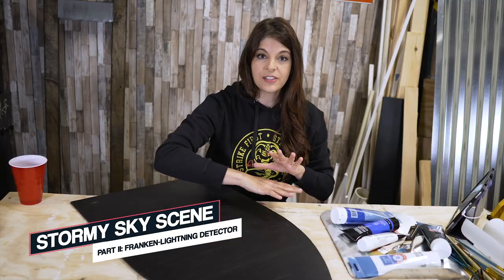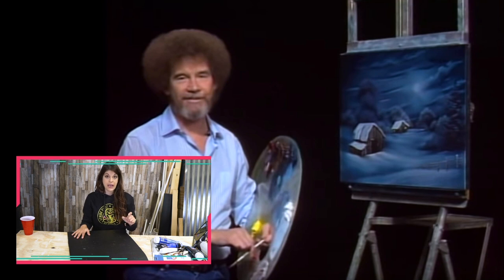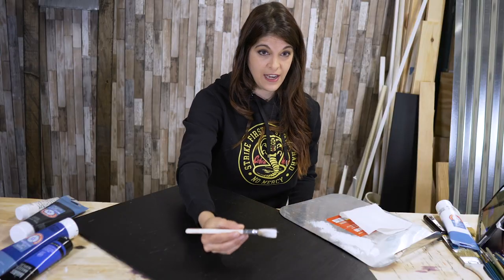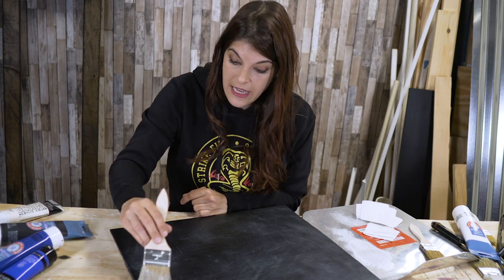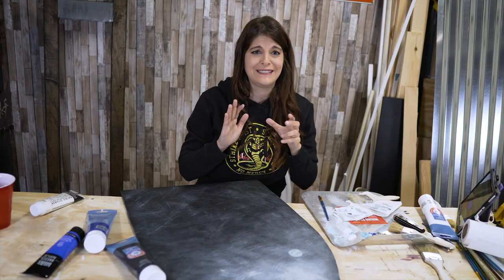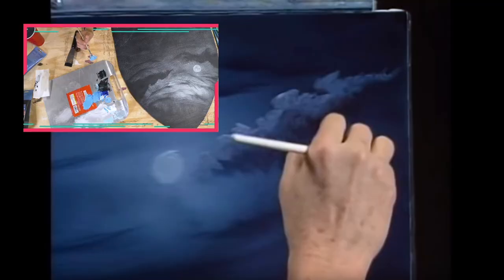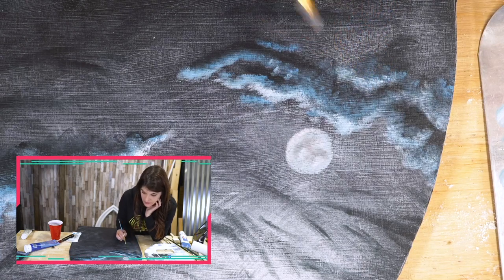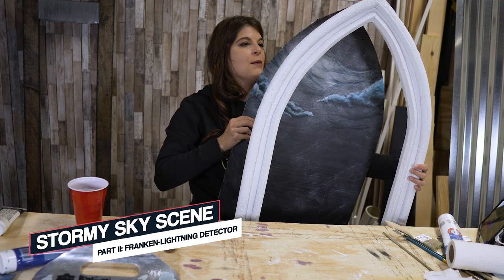Painting a Bob Ross-inspired Stormy Sky Background | HIGHLIGHTS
LIVESTREAM HIGHLIGHTS: Even a faux window needs some outside scenery to look out at so we're going to attempt to paint a Bob Ross evening scene with happy little trees and clouds! This will act as the backdrop to our lightning bolt and perhaps a few 3D elements including Frankenstein's castle in the distance.

How to Build a Franken-lightning Detector (highlights):
Part II - Painting a Bob Ross-inspired Night Sky: (you're watching it)

INTERACTIVE LIVE BUILDS
We're celebrating one of my favorite classic monster movies, Frankenstein, by building a key component every mad scientist needs - a way to detect an approaching lightning storm. We can’t bring our creations to life without lightning! You decide what features to add live and I try to incorporate as many of suggestions as I can in real-time.